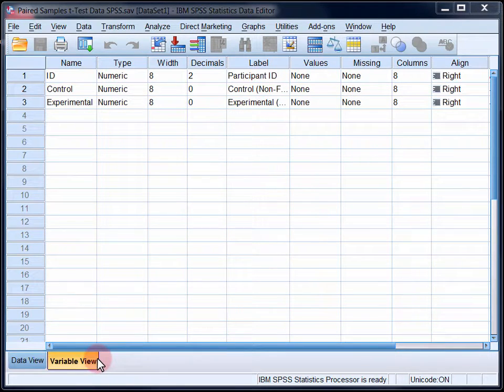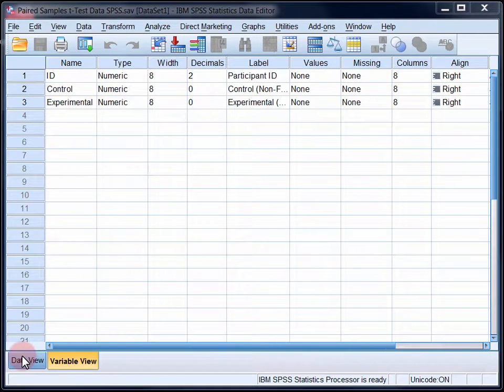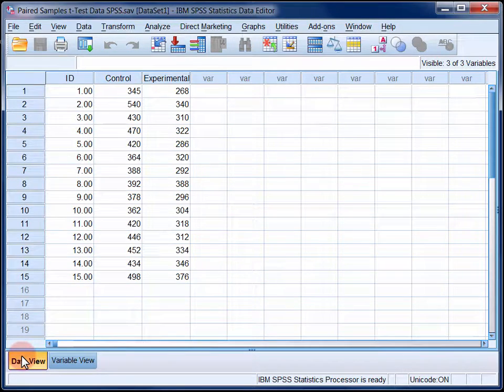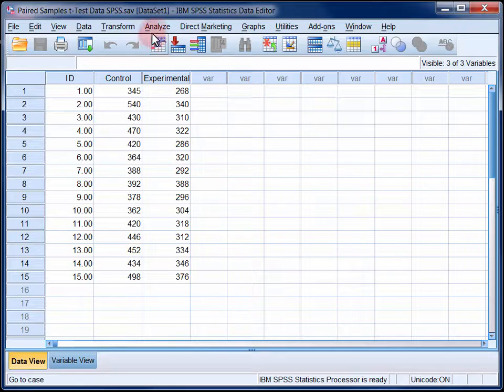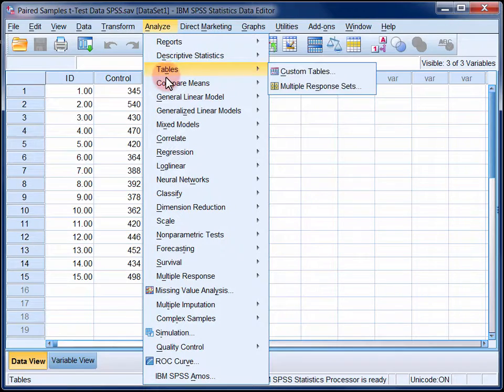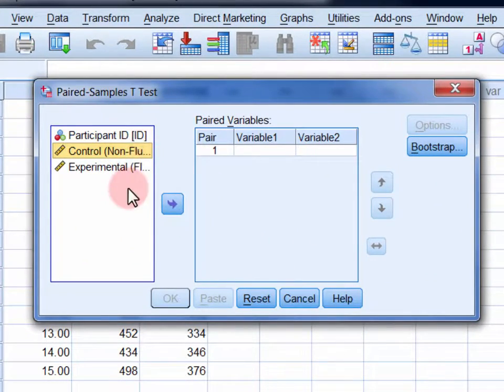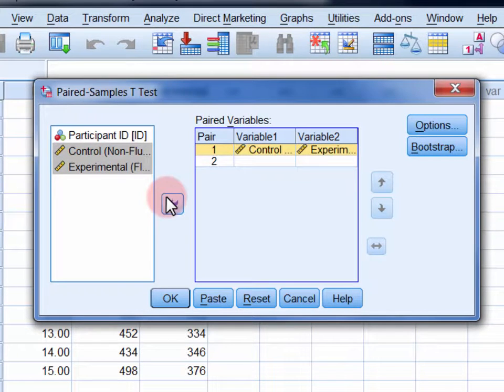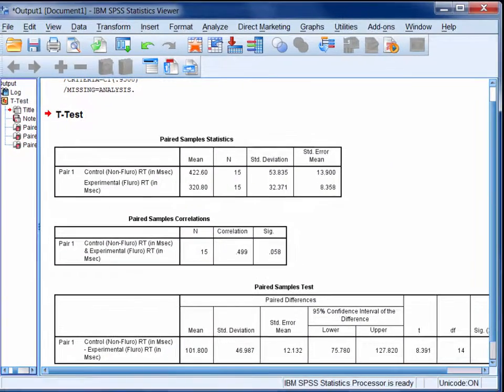StatHand - Running a paired samples t-test in SPSS